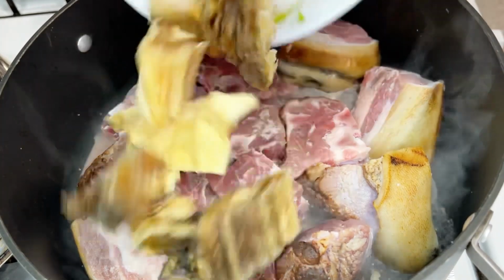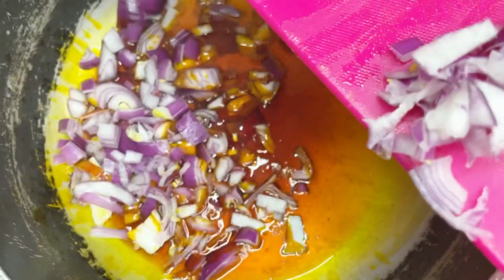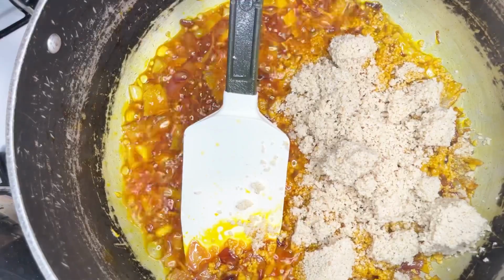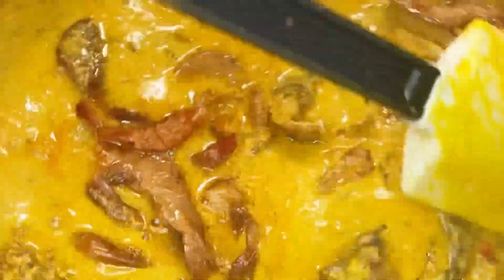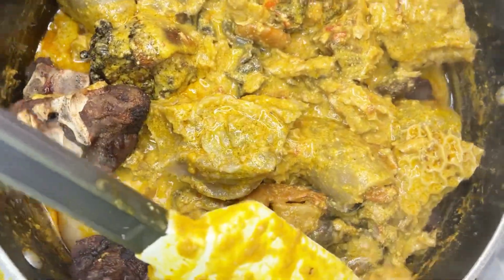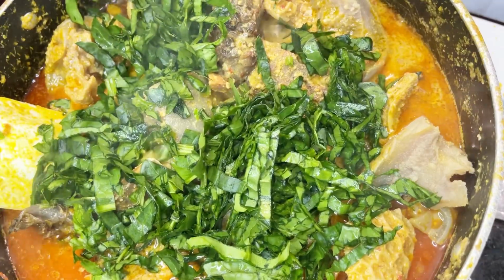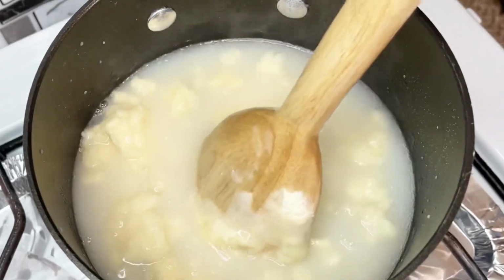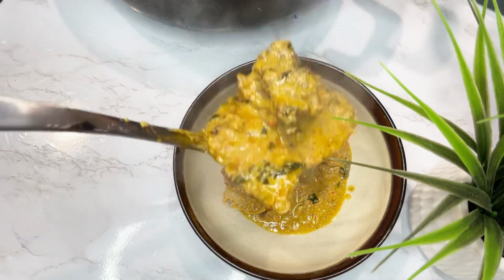HOW TO COOK NIGERIAN EGUSI SOUP AND FUFU MADE WITH GOAT MEAT COW SKIN AND DRIED FISH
This video would be showing you how to make the Nigerian egusi soup and fufu with goat meat, beef tripe and stock fish.

LIST OF INGREDIENTS:
Grounded melon seed seeds
Palm oil
Red onions
Goat meat
Cow skin
Stock fish
Dry fish
Seasoning powder
Salt
Spinach leaves
Dried shrimp

Musician: LiQWYD

Musician: @iksonmusic

HOW TO COOK NIGERIAN EGUSI SOUP AND FUFU / POUNDO YAM | GOAT MEAT | COW SKIN | AFRICAN FOOD